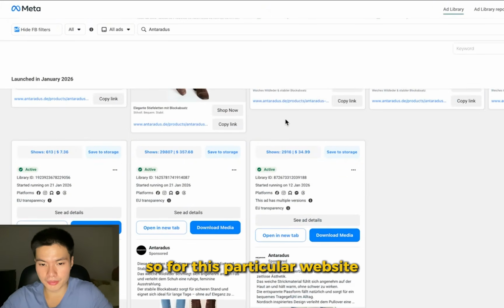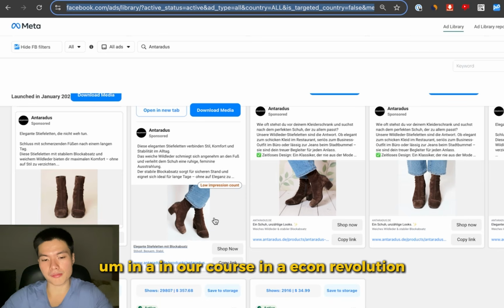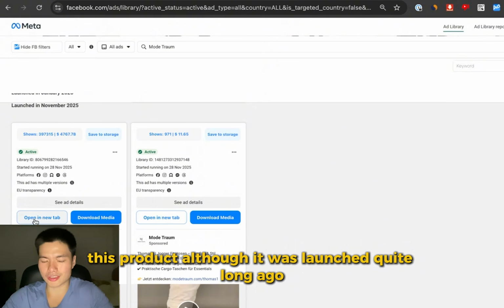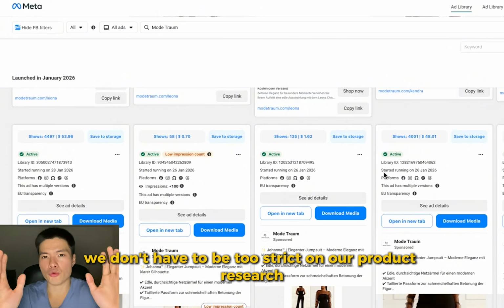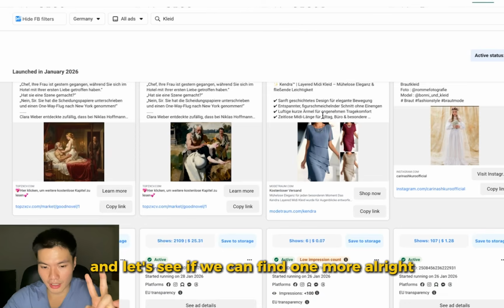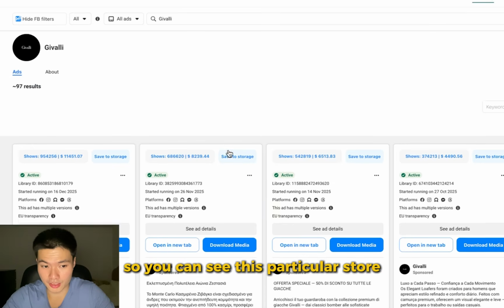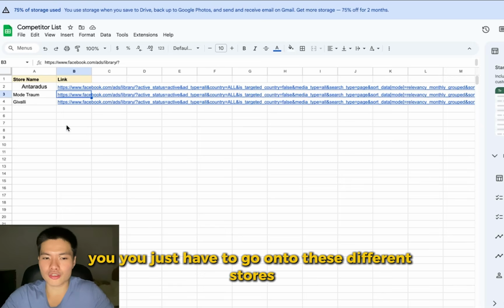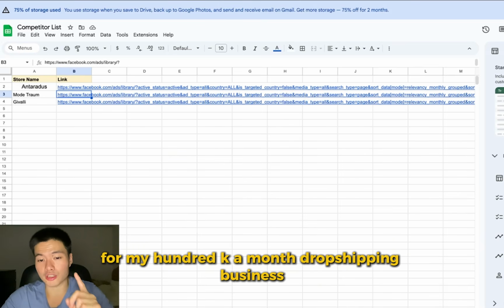How To Find Winning Products For Dropshipping (2026 Method)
📌 Chapters / Timestamps:
00:00 – Introduction + new course release
00:48 – Ad Library cloud tool (see competitor ad spend in EU)
01:06 – How to use Facebook Ad Library (method breakdown)
03:55 – Creating your competitor list + finding products to test
13:24 – Using AliExpress to find similar winners
15:20 – What’s included inside our Skool community